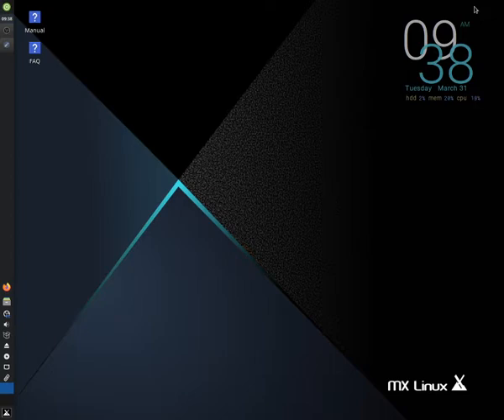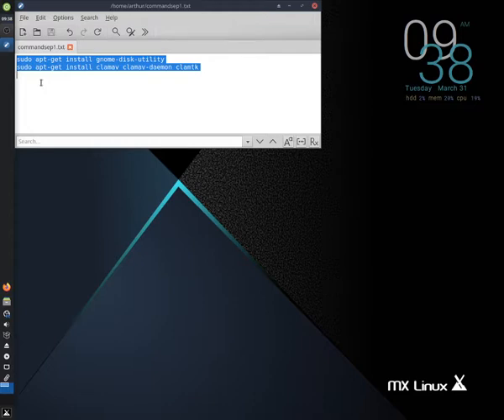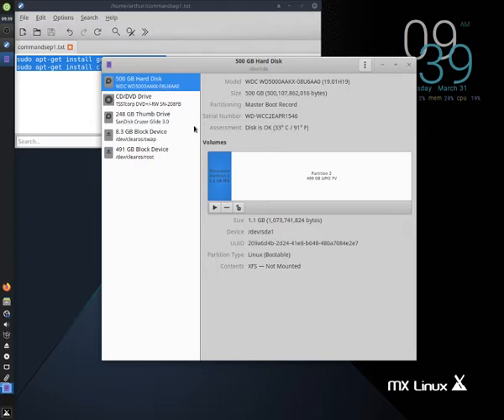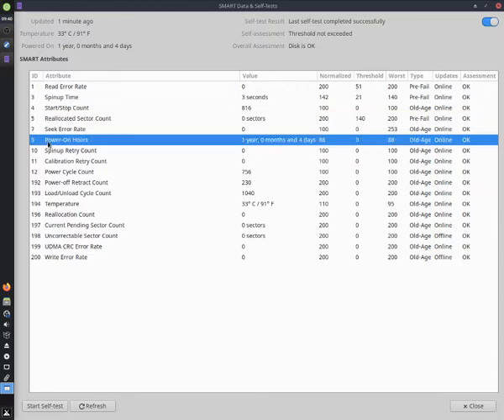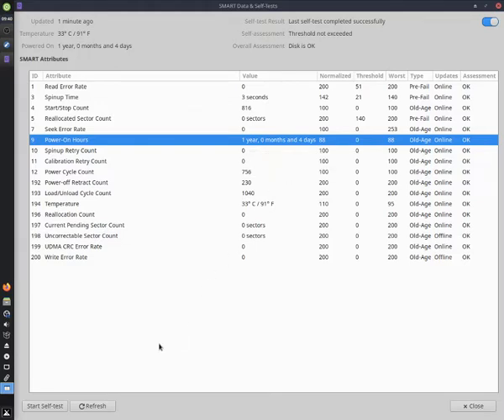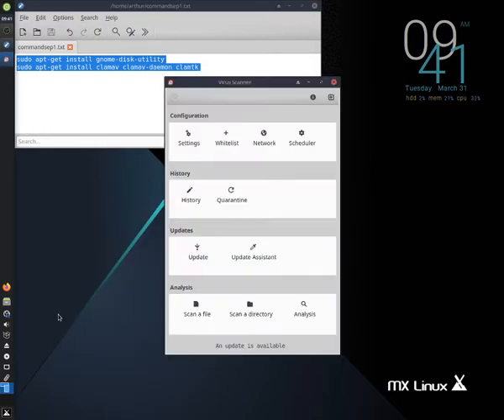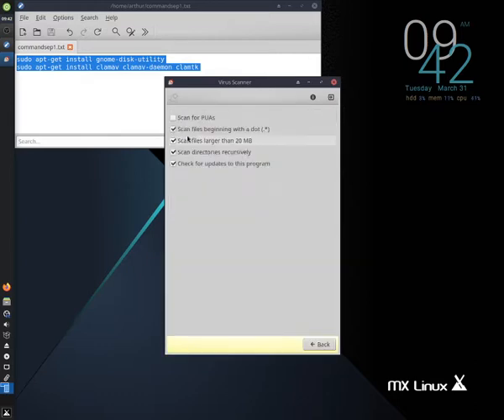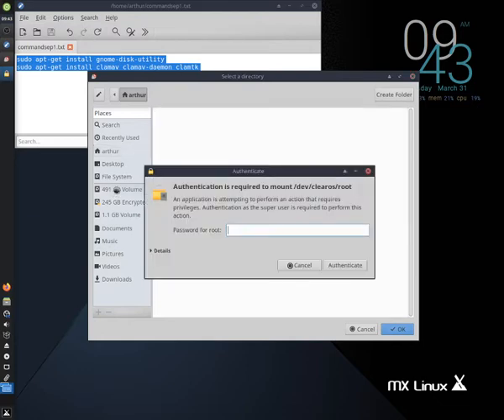Disk check from bootable USB stick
Running disk check and clamtk from MX linux 19.1